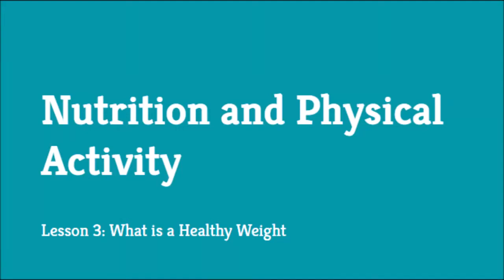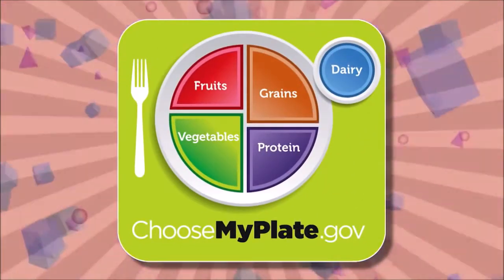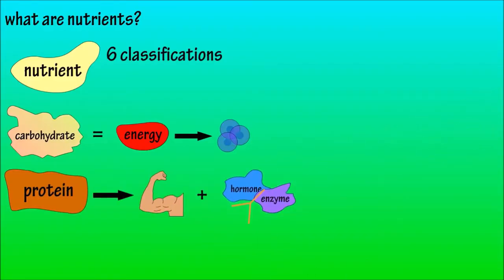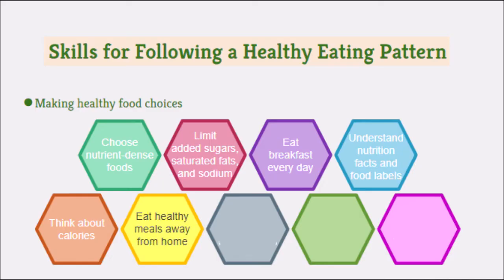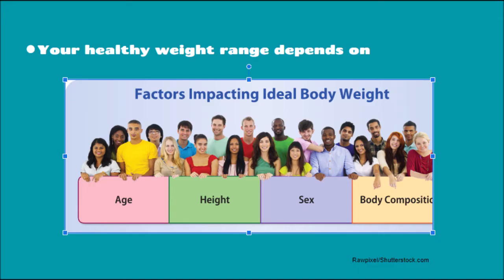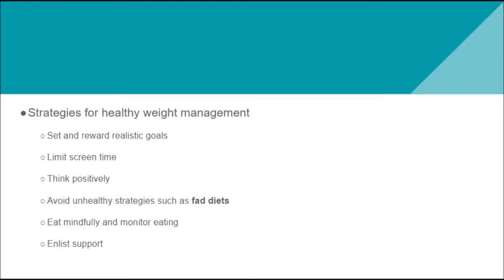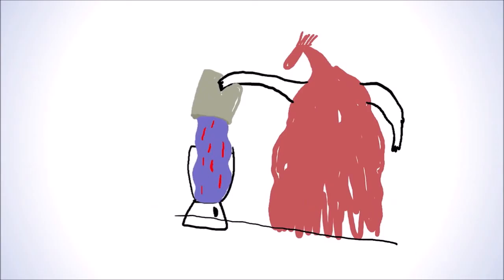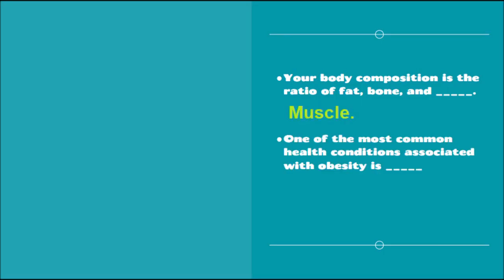Nutrition, BMI, and physical activity.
Made for Healthy Habits class.